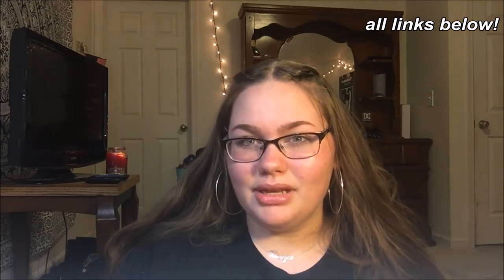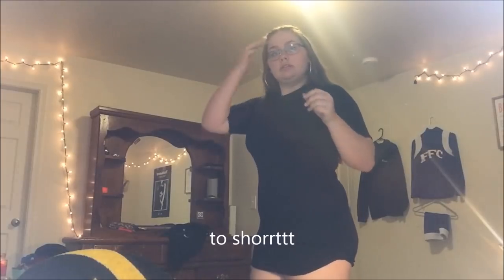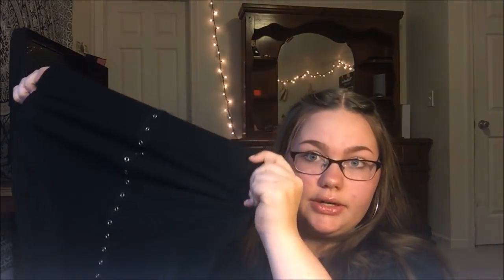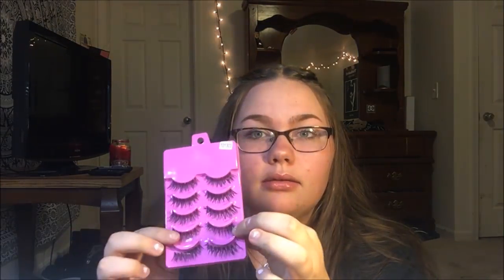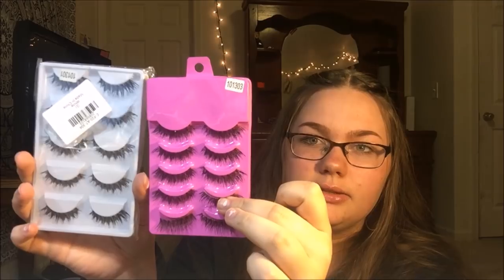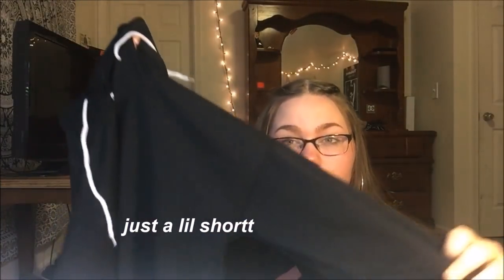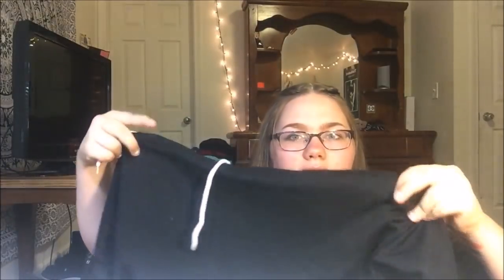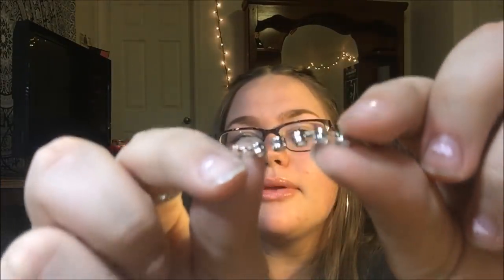HUGE FALL CLOTHING TRY-ON HAUL | baddie on a budget pt 2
Hope you enjoyed the video, comment for more hauls ☻ ♡

current : 18,083
end of the year goal: 30,000

LINKS //

Follow n add me :

snap @kenzie0987654
About Me:
How old are you?
15
What grade are you in?
- 10th grade
What camera do you film with?
- Iphone 6s
how do you edit your thumbnails?
What do you use to edit your videos?
- Windows Movie Maker,videopad

COMMENT AND I'LL REPLY ;))

FTC | Products were sent for review but I am always 💯% honest in my videos and reviews no matter what♥️

stay woke , kenzie ♡